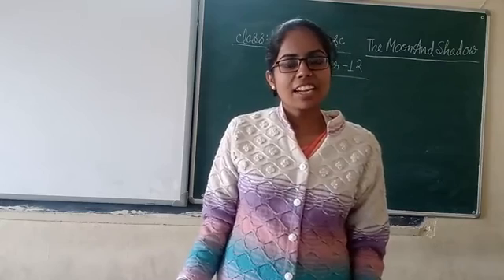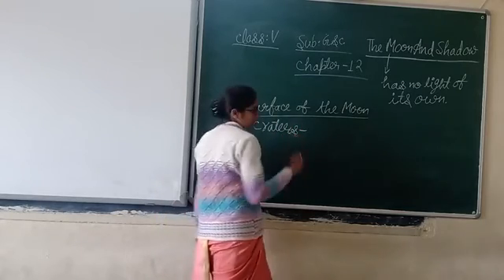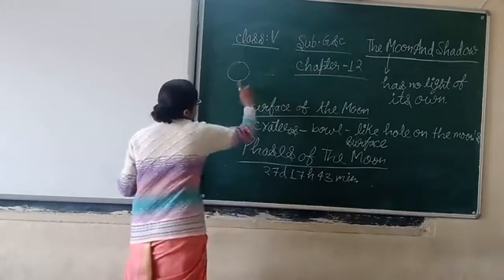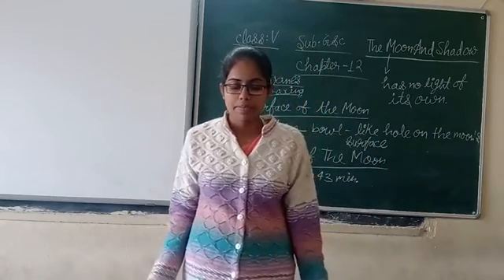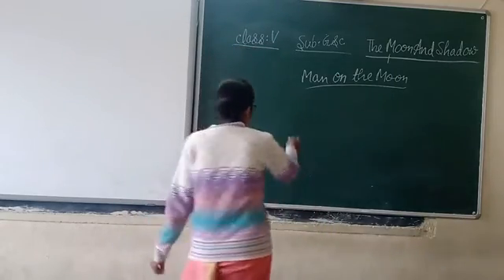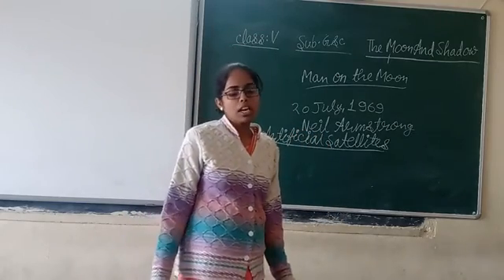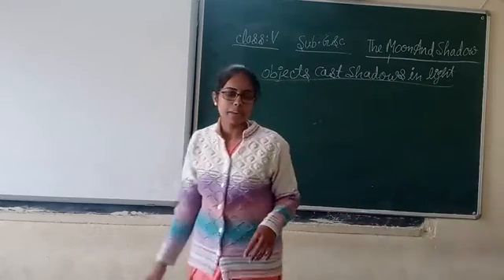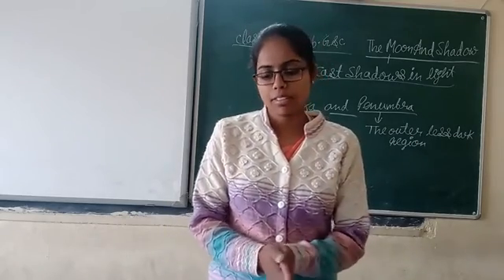class 5 subject general science chapter 12 The moon and shadow part 1